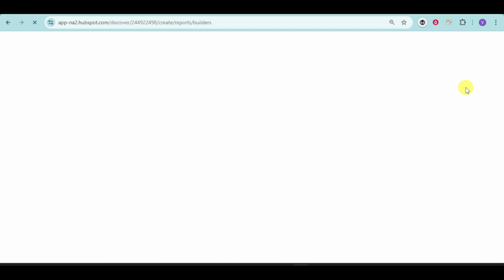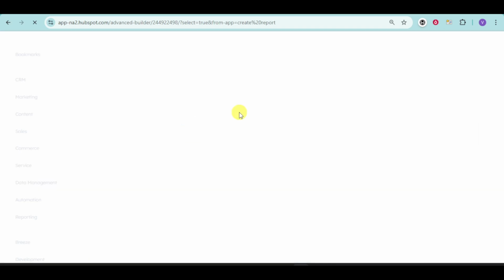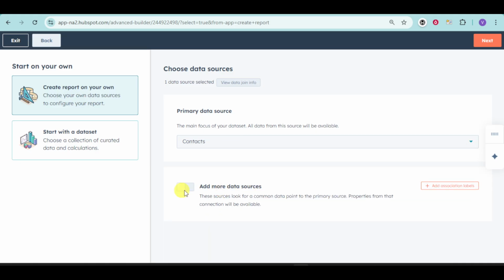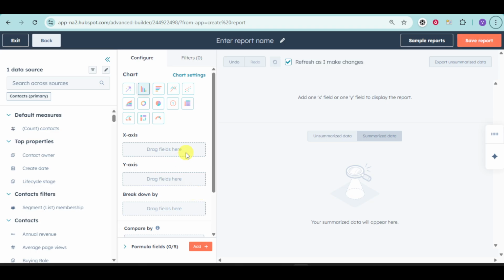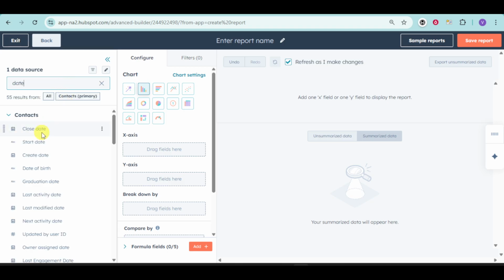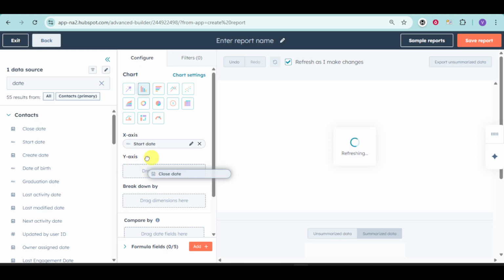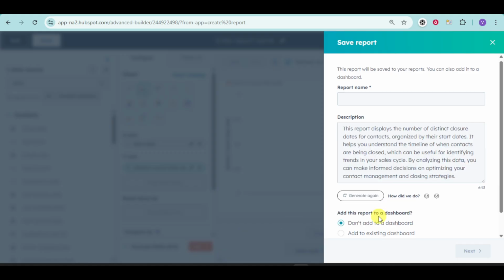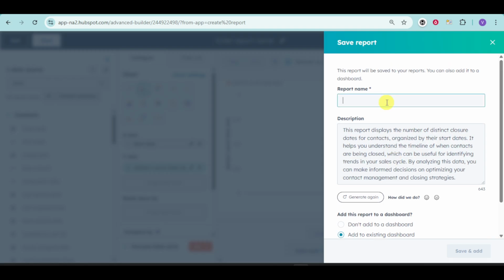How to Create Service Reports With the Service Analytics Tool in HubSpot in 2026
Want to gain deeper insights into your customer support performance? In this 2026 tutorial, you’ll learn how to create service reports using the Service Analytics tool in HubSpot so you can track key metrics, identify trends, and optimize your service operations.

In this video, you’ll learn how to:
✅ Navigate the Service Analytics dashboard in HubSpot
✅ Select the right metrics for your service reports (e.g., ticket volume, response times, customer satisfaction)
✅ Customize report filters by team, date range, and pipeline
✅ Build and visualize performance charts and tables
✅ Export and share service reports with your team

By following this step-by-step tutorial, you’ll be able to generate insightful service reports that help improve support efficiency, enhance customer experiences, and drive data-led improvements.